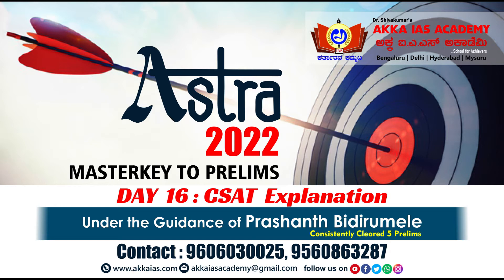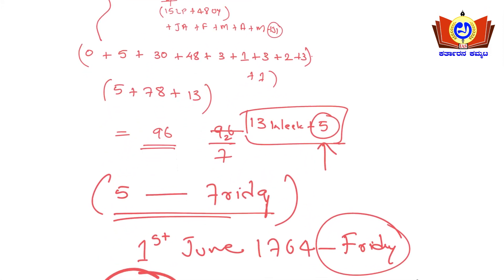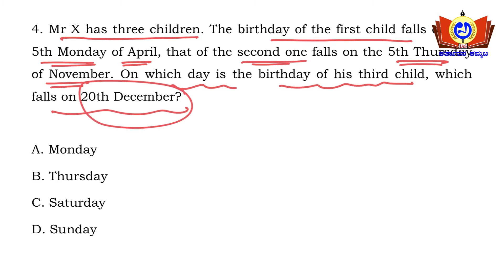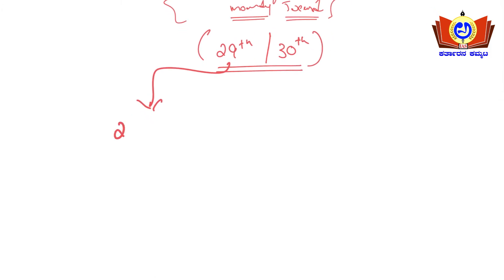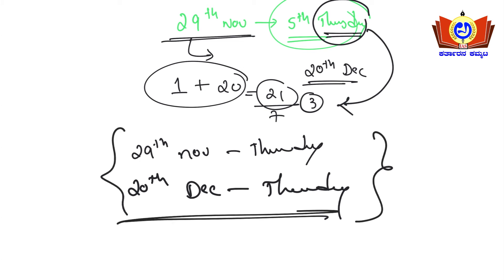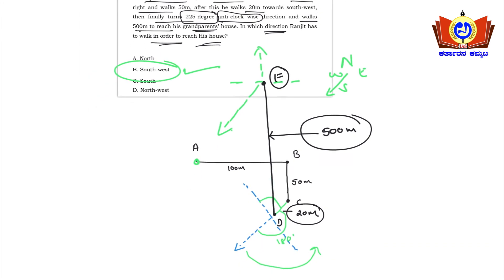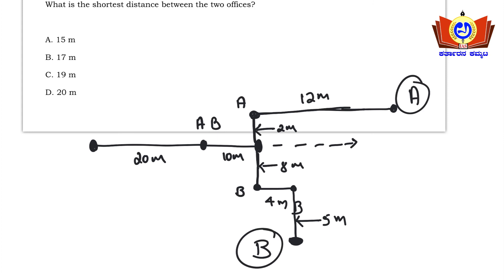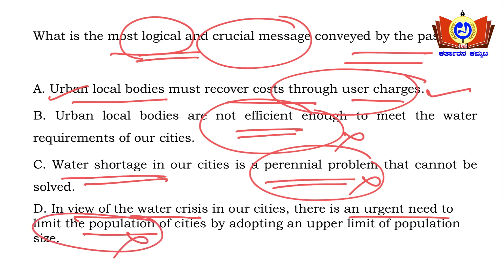ASTRA 2022 CSAT MODULE | DAY 16 : CSAT Explanation | AKKA IAS ACADEMY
ASTRA-2022 : PRELIMS TEST SERIES CUM MENTORSHIP PROGRAMME (PAID)
COMPLETE UPSC PRELIMS PREPARATION IN JUST 50 DAYS
Features :
ASTRA SMART NOTES - Only notes required to clear PRELIMS. Static integrated with current affairs.
Daily prelims mock tests.
Daily assignments.
One-to-one Mentorship.
Prelims Performance Analysis (PPA) sheets.
Revise 5 times before the D-day.
3 full length ALL INDIA TESTS.

Address: No.1235, Behind ICICI Bank, Main Bus stop, Chandra Layout, Bengaluru 560-040.

Akka IAS Academy (Dr Shivkumar Sir) would love your feedback. Post a review to our profile.